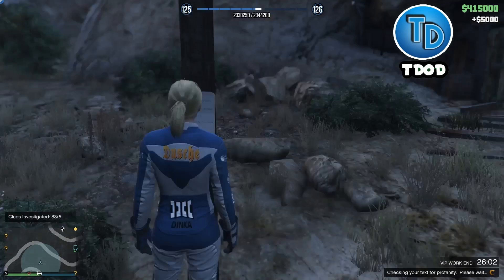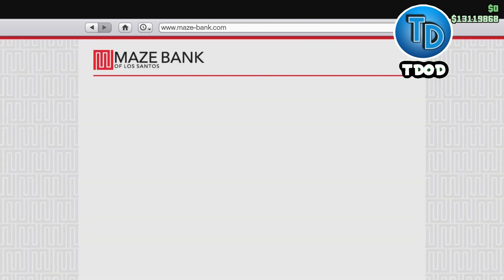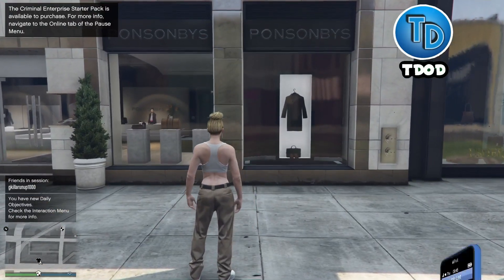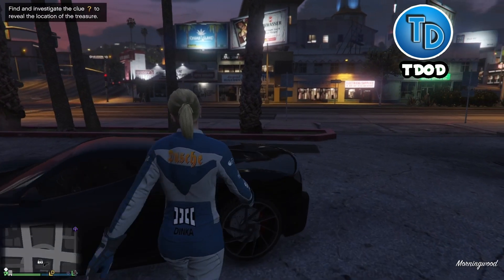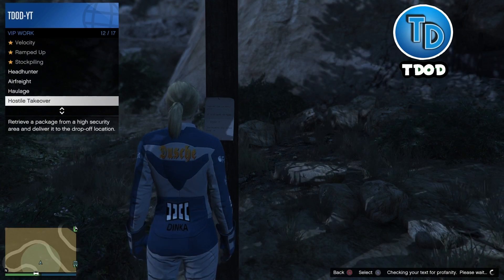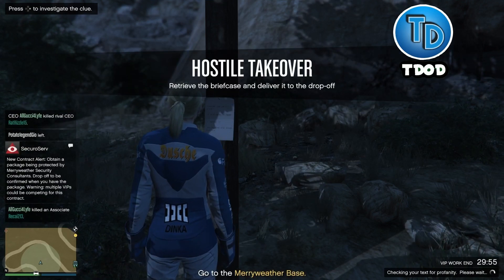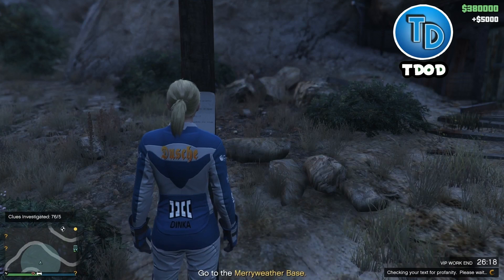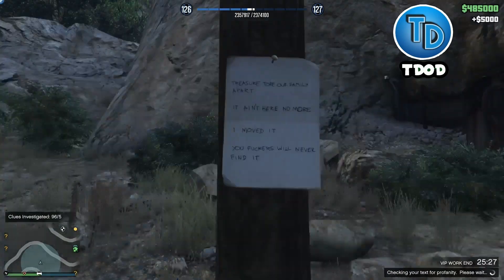GTA5 ONLINE Insane (Easy SOLO) Money Glitch XBOX/PS4 1.50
Hope you guys enjoyed this video I’ll do more if this video gets a lot of likes.

Add my PS4 Account TDOD-YT

10 Likes for this video?

3. Like This Video

4. Comment Your Console And Your Gamer Tag

5. Stay Active On Channel For Higher Chance Of Winning

6. Watch this Whole Video

Please don't use the glitches I post online because it will
give you an unfair advantage against other players. Only
use these glitches in private/offline matches with your
friends please.

(Ignore All Tags😁)

gta 5 money glitch 1.50,gta 5 solo money glitch
cydhd,cydhd solo gta 5 money glitch,cydhd gta 5 solo
money glitch,cydhd gta 5 money glitches,gta 5 money
glitch cydhd,cydhd,cydhd solo money glitch gta 5,cydhd gta
5 money glitch solo,short very easy gta 5 online money
glitch,gta 5 unlimited money glitch,unlimited money
glitch,very easy gta 5 money glitch,gta 5 solo money glitch
1.50,gta 5 money glitch,gta 5 frozen money glitch,cydhd gta
5 money glitch ps4,rockstar cant't patch this solo gta 5
money glitch,car duplication gta 5 online,gta 5 car
duplication,car duplication,gta 5,grand theft auto 5,grand
theft auto 5 online,gta 5 solo money glitch,gta car
duplication glitch,gta 5 duplication glitch,gta v car
duplication glitch,duplication glitch gta 5,car duplication
glitch gta 5 online,gta money glitch,gta v duplication
glitch,gta v money glitch,gta 5 online money glitch,gta 5
glitches,gta 5 glitch,money glitch gta 5,money glitch gta
v,how to get millions from robbing a store in gta 5
online,rob any store for millions gta 5,rob a store gta 5
glitch,money drop gta 5 online,gta 5 money drop,gta 5
online money drop,gta 5 money drop ps4,how to unlock a
free money drop from rockstar

If you want to post this video on you’re Channel please get in contact of me!!! Or if you do post this on you’re please add me in the Description.

GTA5 Glitch Video Use Only!!!

[ I’m not the Founder]

[Ignore All Hashtags😊]

-IF you have Read this Far then your cool also i Love you💙